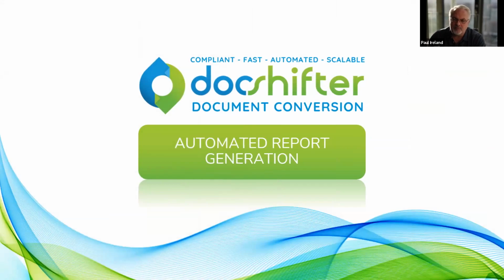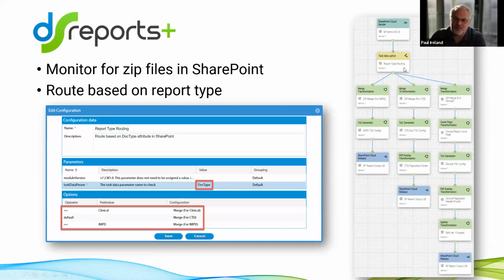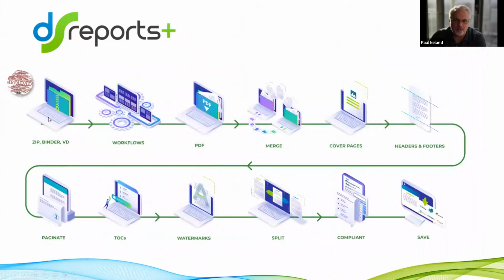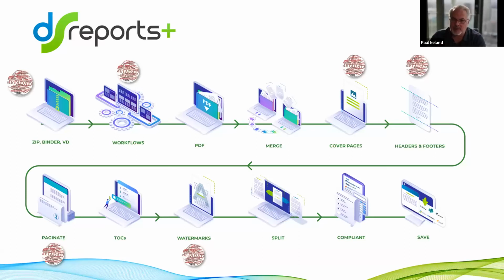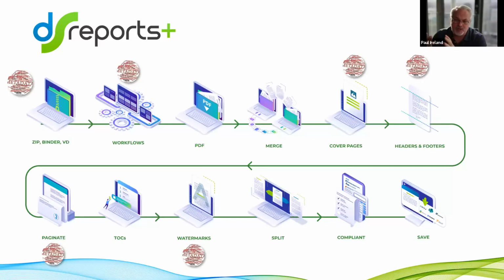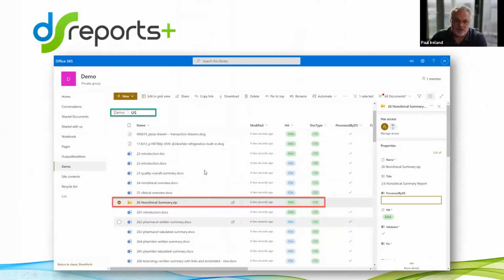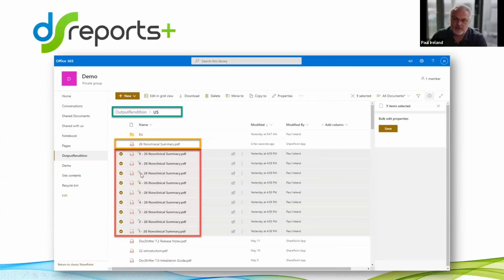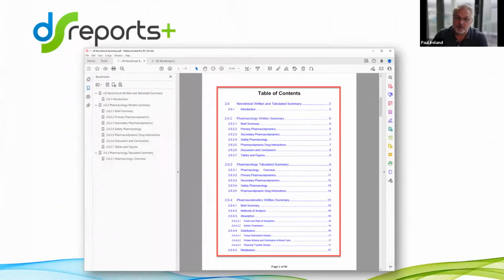Automated report generation from Microsoft SharePoint: Merge documents into compliant PDF reports.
Merge Multiple Documents & Zip Files into compliant PDF reports
Simply define what content you want to go into the report.

DocShifter will monitor the folders in your SharePoint environment, and automate the creation of your report by merging documents together based on the triggers you define.